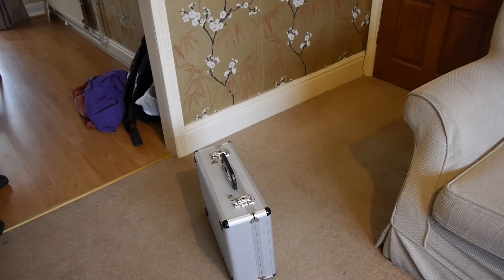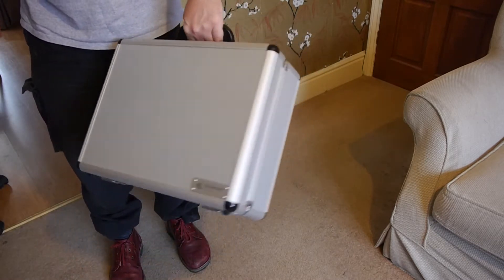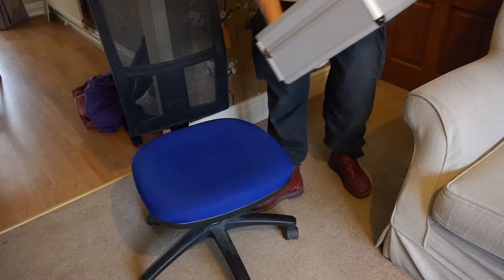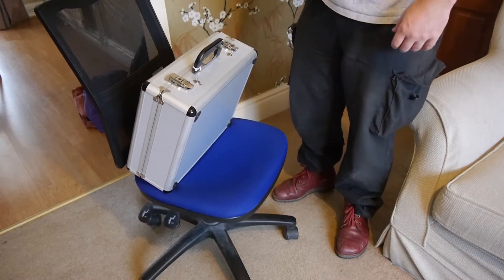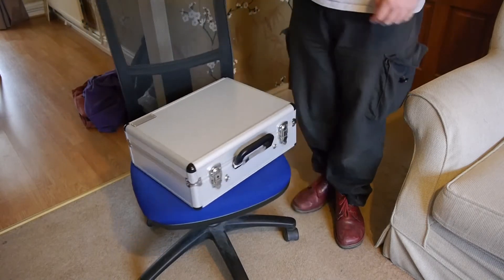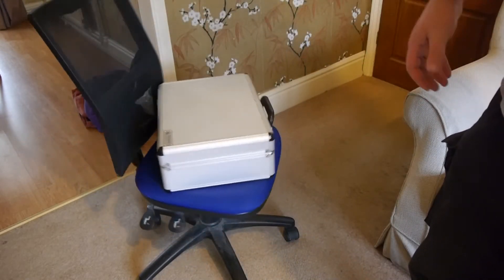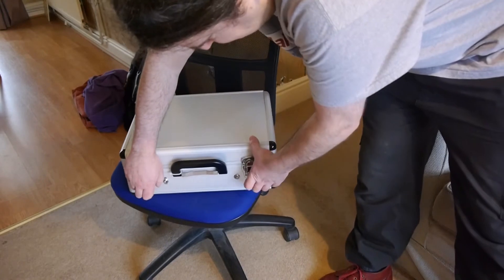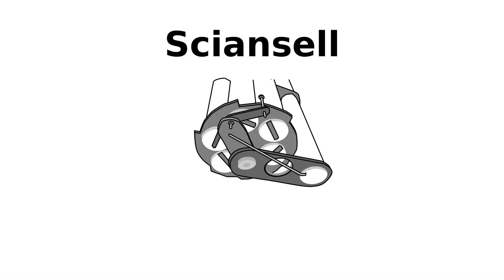Gyroscope in a suitcase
A gyroscope in a suitcase for science shows. It is self powered with a built in LiPo battery.